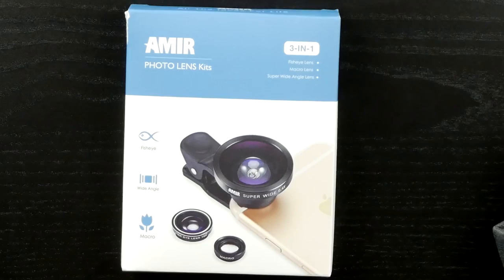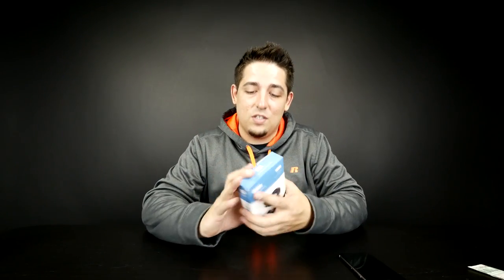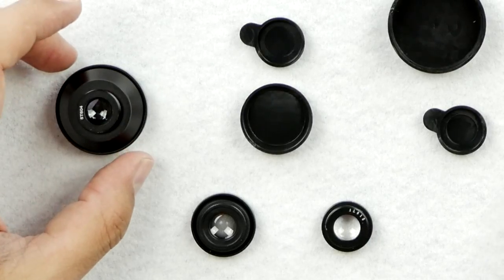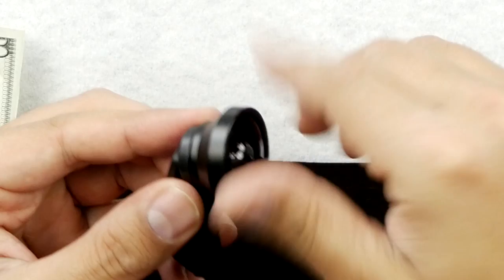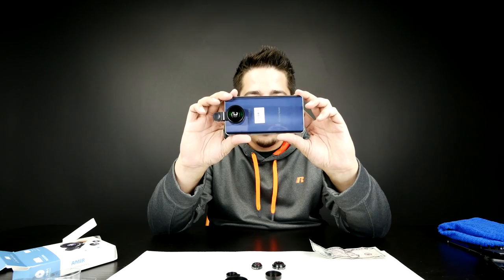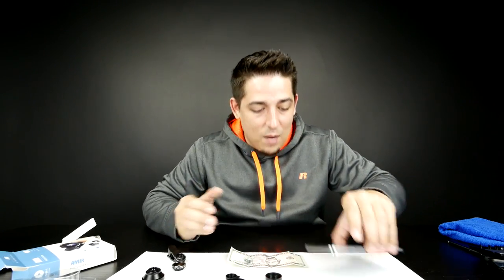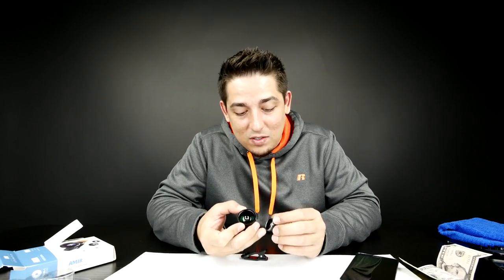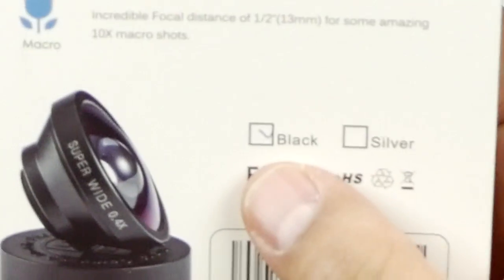Cheap Phone Lens Kit!!!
Amir 3-in-1 Lens Kit (US)
Amir 3-in-1 Lens Kit (International)

Product Info:

Amir 3 in 1 Fisheye Lens & Macro Lens & 0.4X Super Wide Angle Lens, Clip on Cell Phone Lens Camera Lens Kits for iPhone 7, 6s, 6, 5s & Most Smartphones

• 3 In 1 HD camera lens, meet all of your demand: expand the viewing by 4x, 140°super wide angle lens, enjoy the high quality technical image effect
• High clarity & professional: made of high-class glass, professional HD lens reduces glass flare & ghosting caused by reflections
• Portable & universal: portable and detachable universal lens clip design, which can be used with a wide range of cell phones
• 0.4X super wide angle lens: new release, widest angle a cell phone lens could provide on Amazon now
• The Macro lens and the Fisheye lens are attached together upon arrival. When you use the Fisheye lens, please DO not detach the Fisheye lens from the Macro lens.